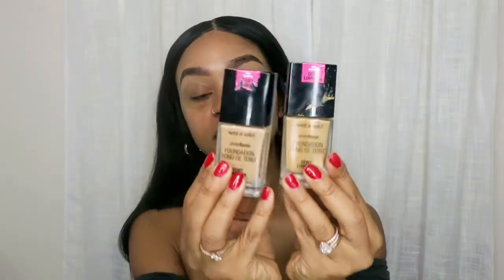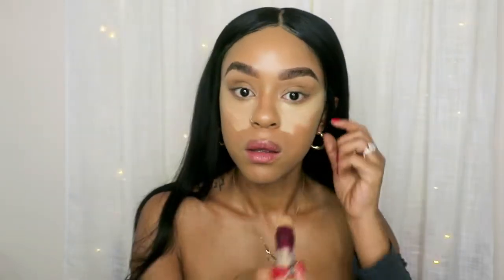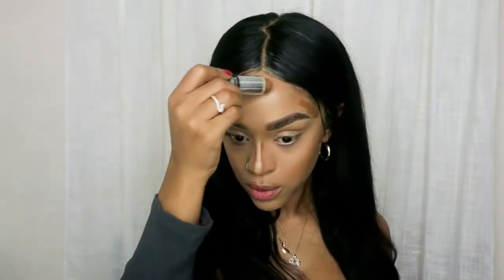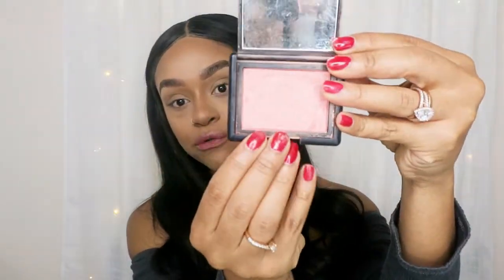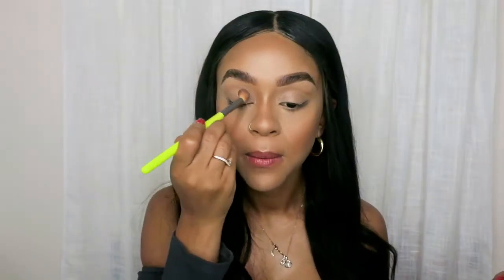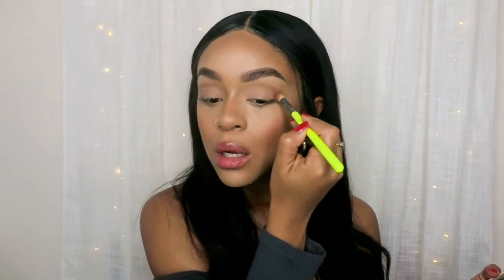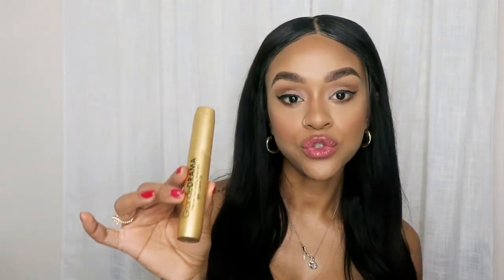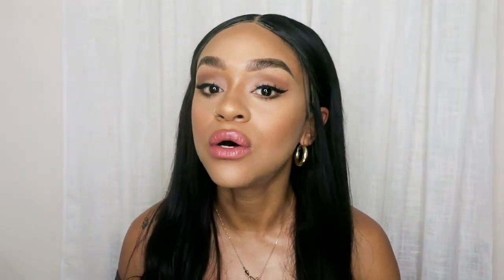My Everyday Makeup Routine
This is my first makeuptutorial where I explain my everyday makeup routine.